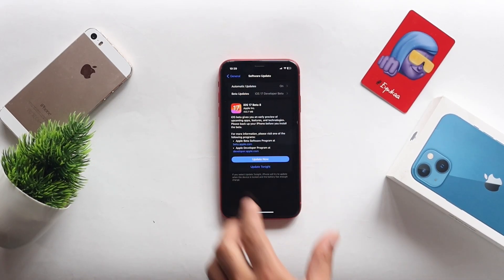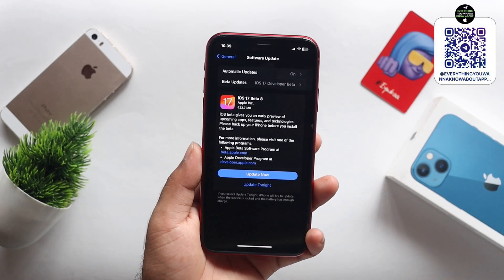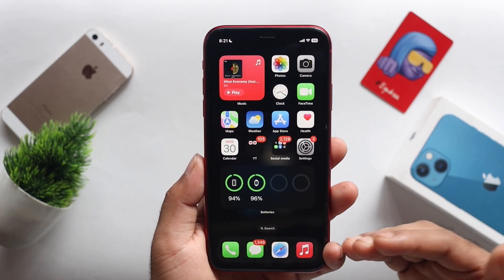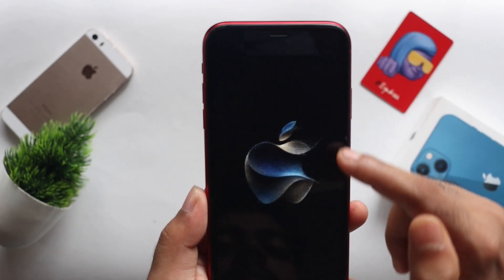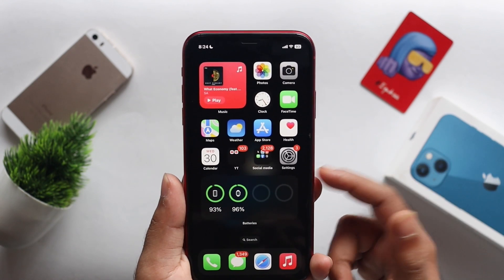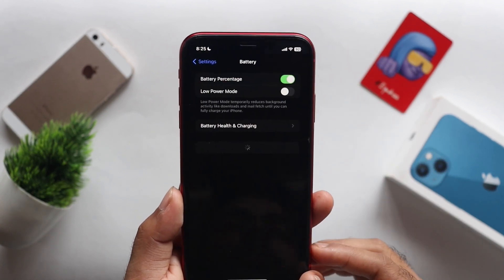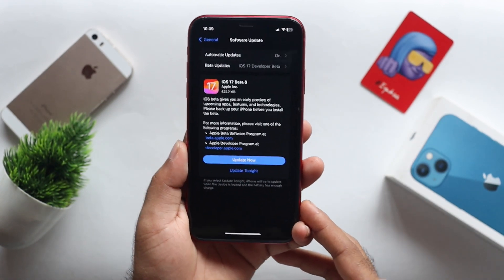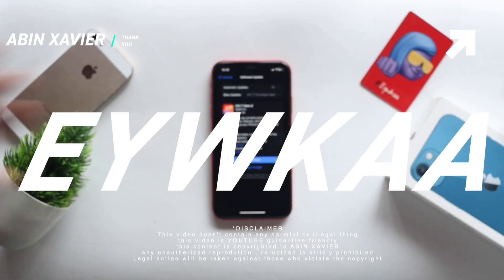iOS 17 Beta 8 | In Malayalam - What's New ? - Apple Event Date Reveled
This Video Contain iOS 17 Beta 8 New Features, Changes - Bugs & bug fixes

*Gears

editor : FCPX

Sound : Dolby